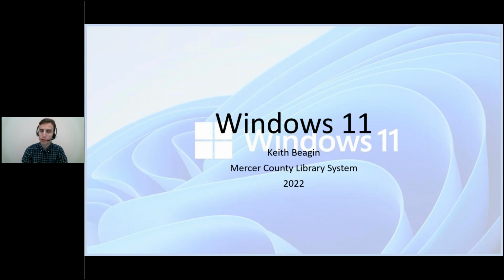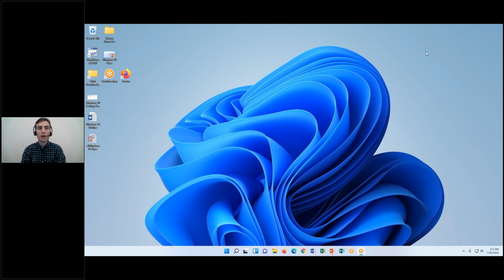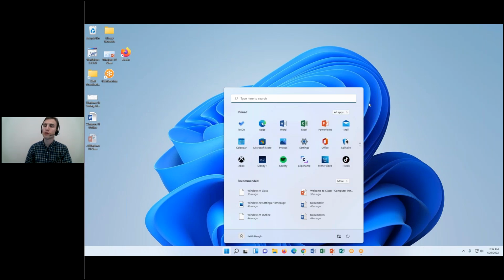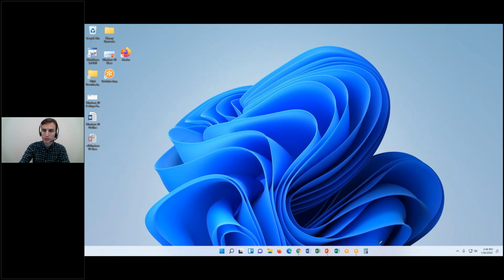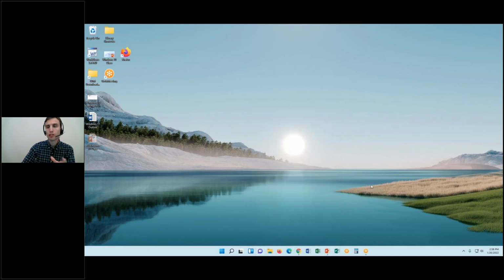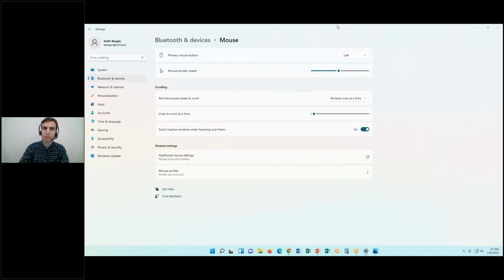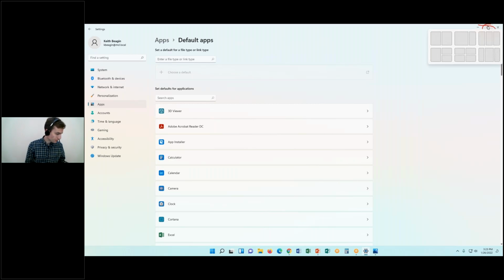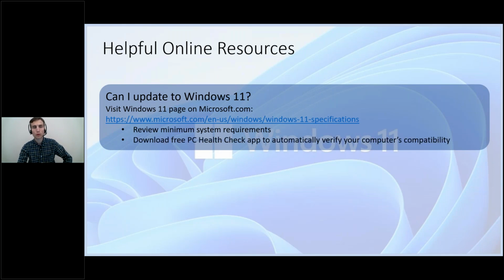Windows 11 with Keith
This is a recording of a class taught by Keith from our Computer Training department (Lawrence) on January 26, 2022.